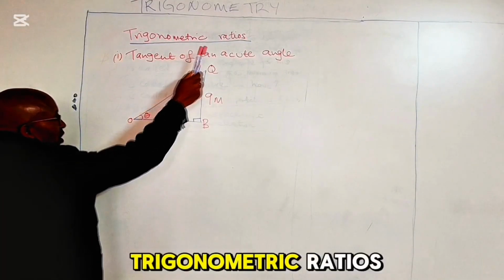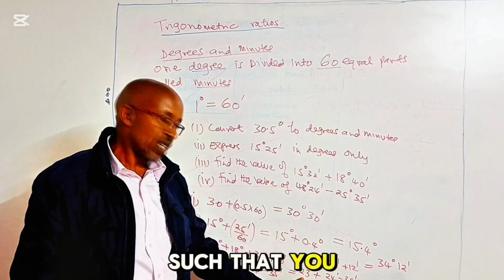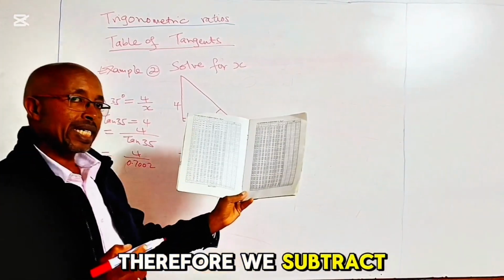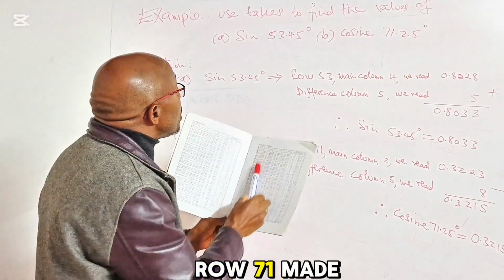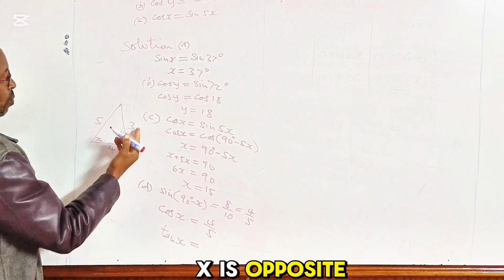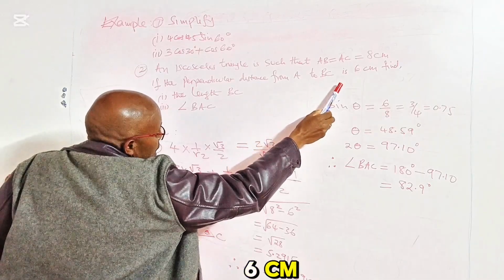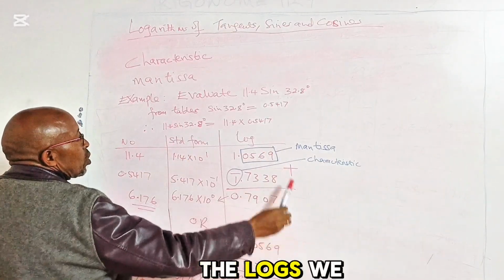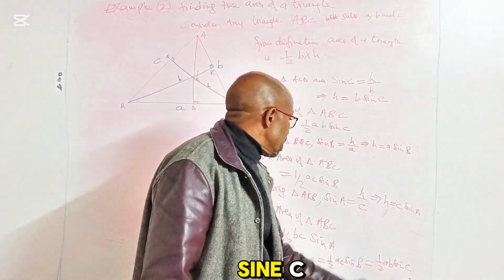Trigonometry 1 | Easy Explanation for High School & College Students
Welcome to EduSphere - Learn and Grow! 📘
In this video, we introduce **Trigonometry 1**, the first step in mastering trigonometry.
You’ll learn the basics, including:
✅ What trigonometry is and trigonometric ratios
✅ Importance in mathematics and real life
✅ Key concepts you’ll use in future lessons

This is perfect for **high school and university students** starting their journey in trigonometry.